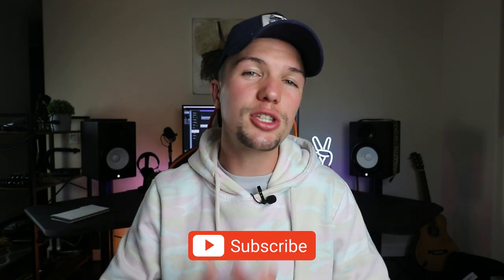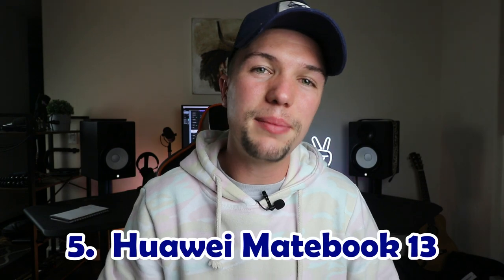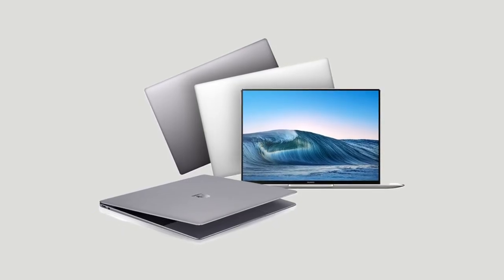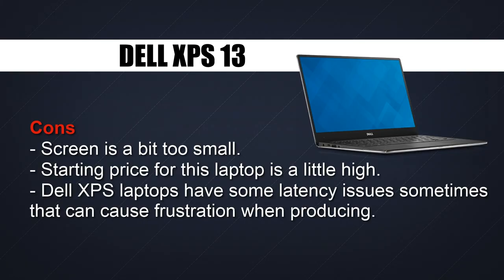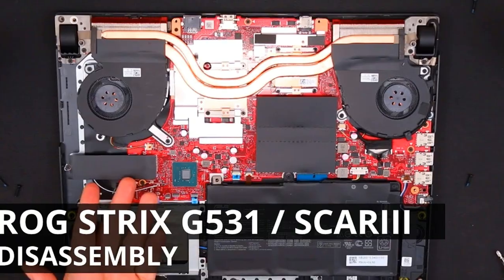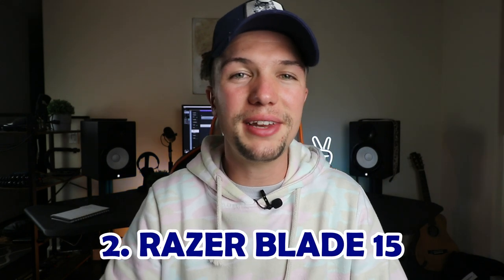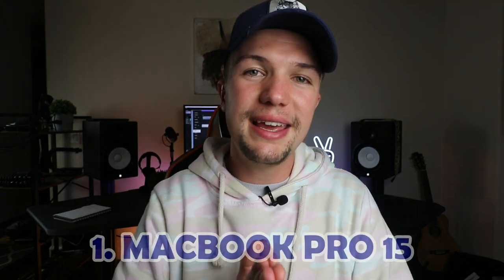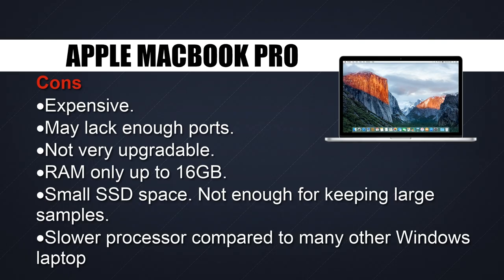5 Best Laptops For Music Production 2020 | Home Studio Essentials (Best Music Production Laptop)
This video is focused on the Top 5 best laptop for music production in 2020.  This list includes some of the best gaming laptops in 2020 as well.

TOP 5 BEST LAPTOPS FOR MUSIC PRODUCTION:
1.  Macbook Pro 15 Laptop
2.  Razer Blade 15 Laptop
3.  Asus Rog Strix Scar III Laptop
4.  Dell XPS 13 Laptop
5.  Huawei Matebook 13 (Matebook X) Laptop

FOR BEGINNERS UNDER $500

HOME STUDIO EQUIPMENT:
Laptop - Dell XPS 9570
Audio Interface - Focusrite Scarlett 18i20
Audio Interface - Focusrite Scarlett Solo 3rdGen
Monitors 1 - Yamaha HS8
Monitors 2 - Avatone Mixcubes
Monitors 3 - M-Audio BX5
Midi Keyboard 1 - Akai MPK Mini MK2
Midi keyboard 2 - M-Audio oxygen 49 Key
Midi Keyboard 3 - Nektar LX 49 Key
Microphone 1 - Rode NT1-A
Microphone 2 - Audio Technica AT2020
Microphone 3 - Shure SM7B
Headphone 1 - Beyerdynamic DT770 Pro
Headphones 2 - V Moda M100
Guitar - Martin LX1-E

VIDEO EQUIPMENT USED:
Camera - Canon SL2 / 200D
Lens 1 - Canon 18-35 mm
Lens 2 - Canon 10-18 mm
Microphone - Rode VideoMic Pro
Tripod 1 - Joby Gorilla Pod 3K
Tripod 2 - Ranger Tripod
Gimbal - Zhiyun Weebill S